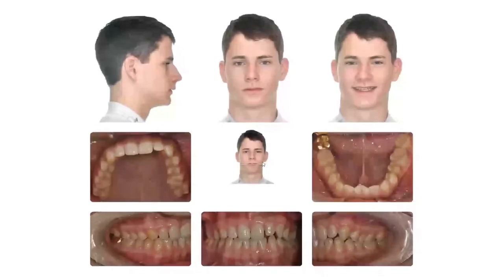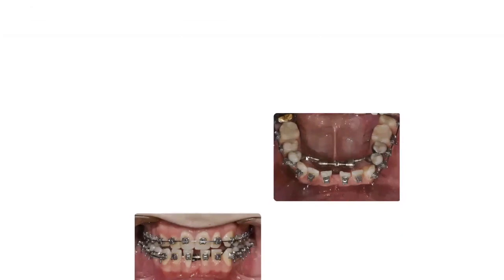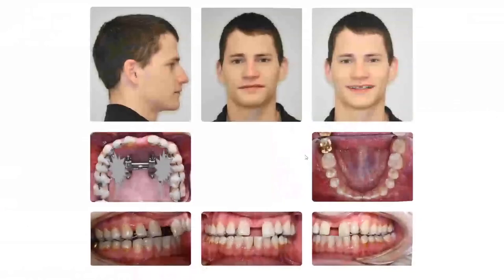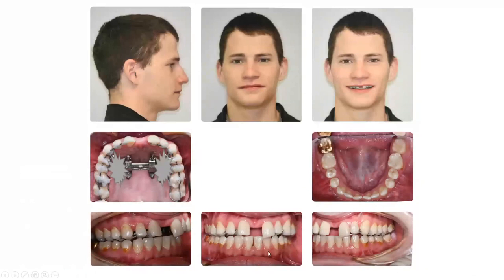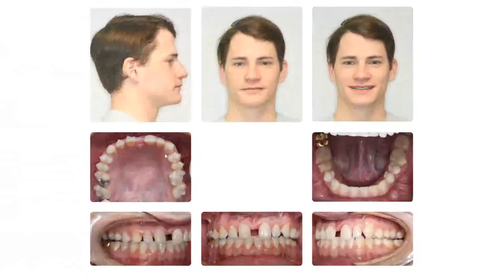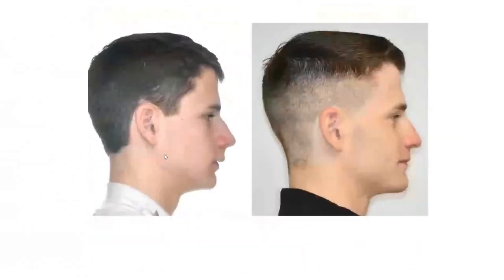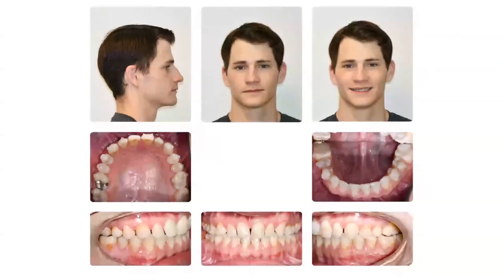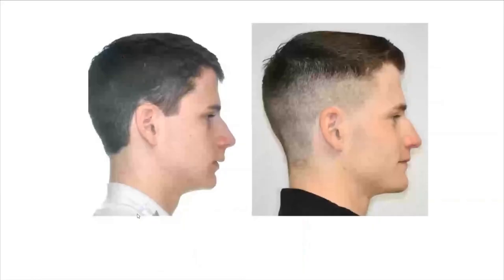Case #2 Showing MSE, DAME, and Forward Expansion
DR. YOUSEFIAN KEY TERMINOLOGY
DAME (Distraction Assisted Mandibular Expansion) = mandibular distraction similar to MSDO
MANE (Micro-implant Assisted Nasomaxillary Expansion) = maxillary distraction similar to MSE
DONE (Distraction Osteogenesis Nasomaxillary Expansion) = MSE-like expander that also does dentoalveolar advancement
ApnoMed - Dr. Yousefian’s company (which develops his proprietary appliances)
ApnoTX - sleep apnea appliance designed for use during skeletal expansion
ApnoDent - more basic sleep apnea appliance